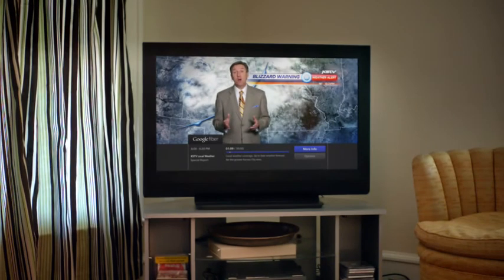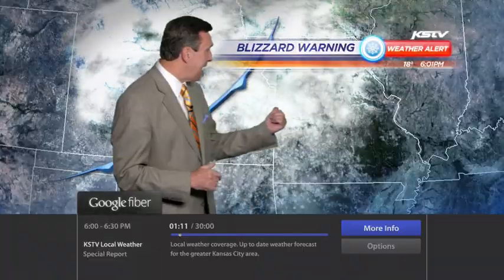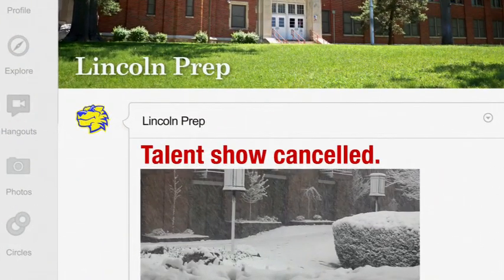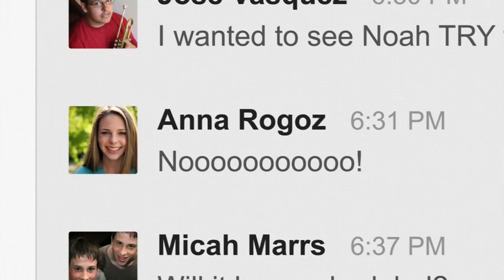Google Fiber: Talent Show :60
Production Company: Elastic TV
Director: Adam Pertofsky

Co-produced with Joyce Chen